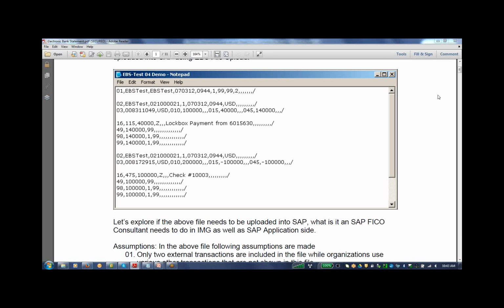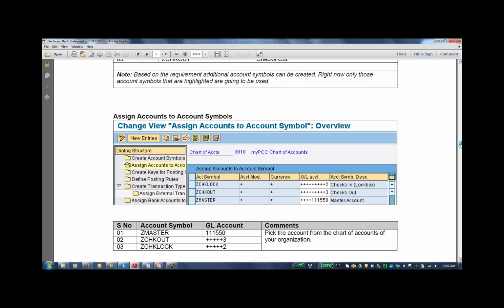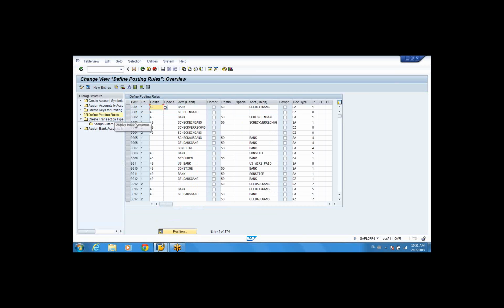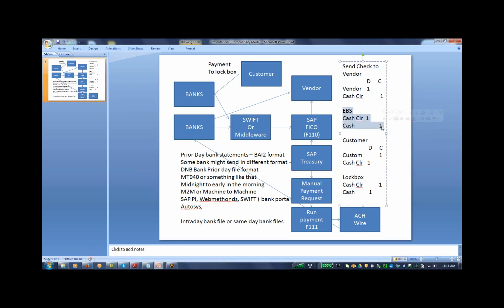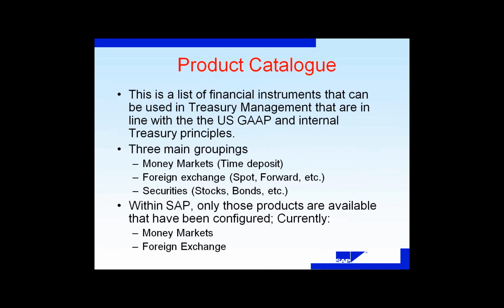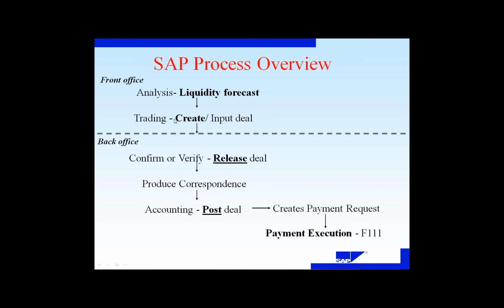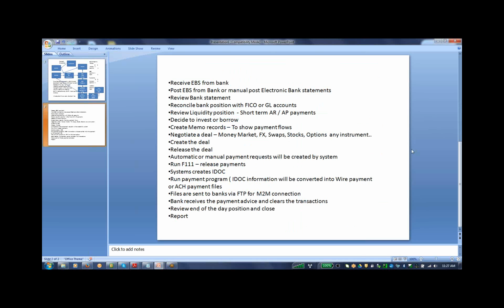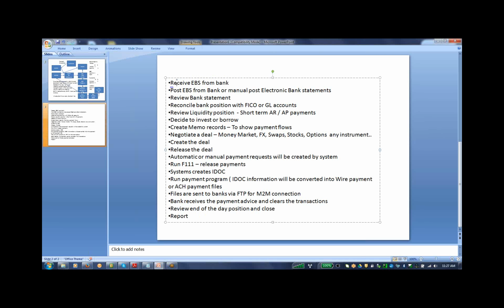SAP FSCM - EBS and Treasury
SAP FSCM - Electronic Bank Statement load and Treasury
SAP Cash management